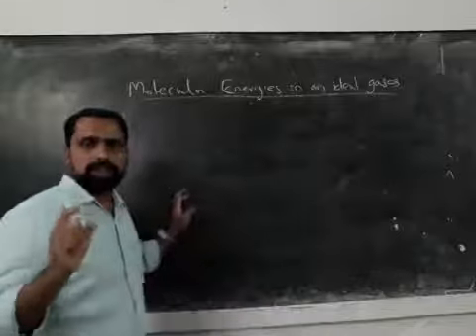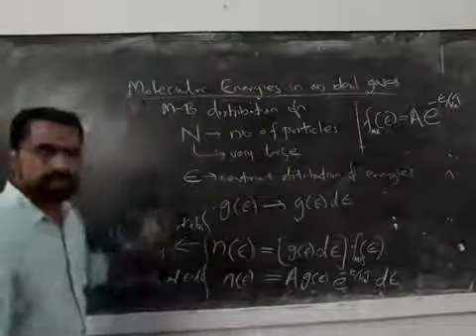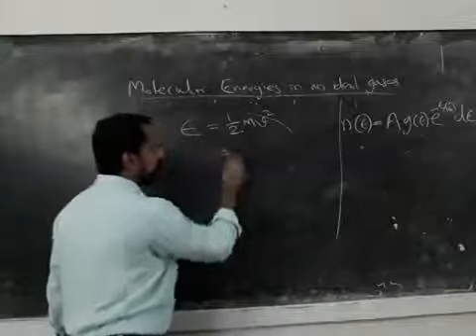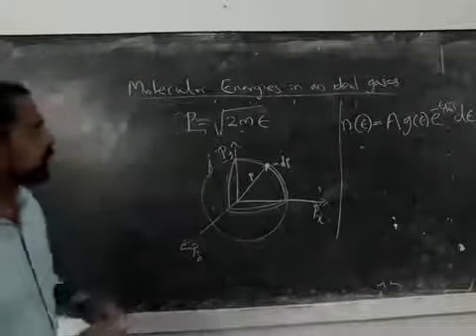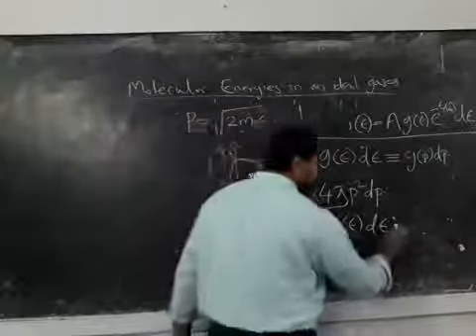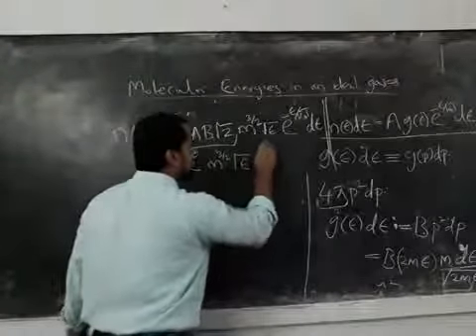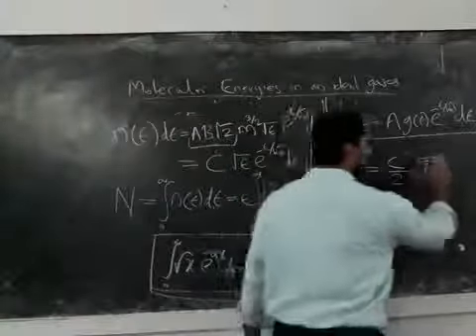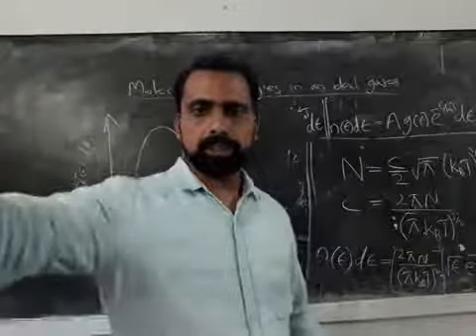Statistical Mechanics for BSc Vth Sem Physics-2( Molecular Energies in an Ideal Gas)